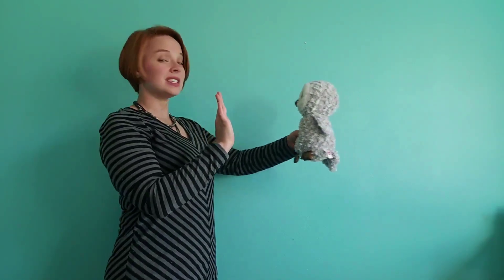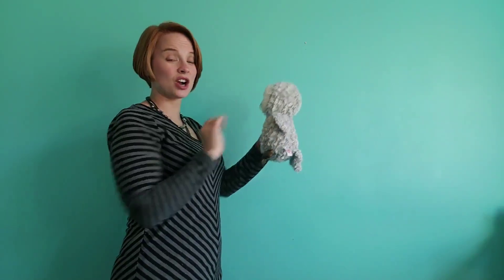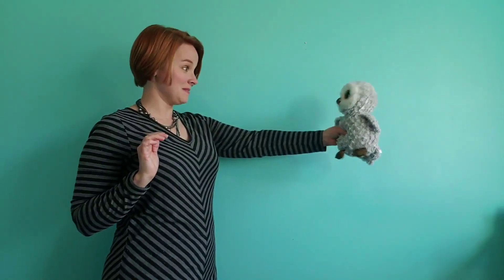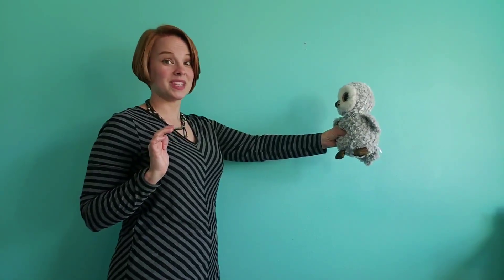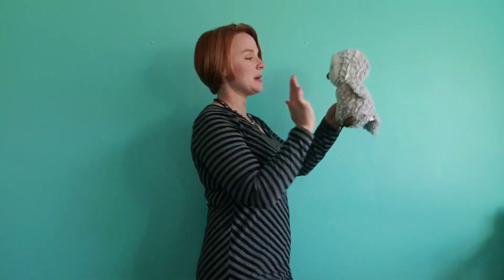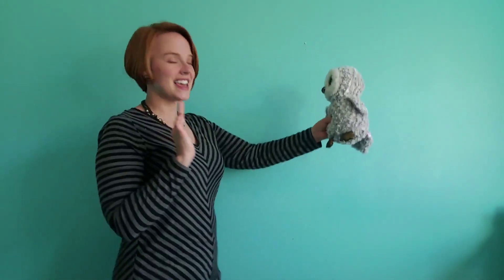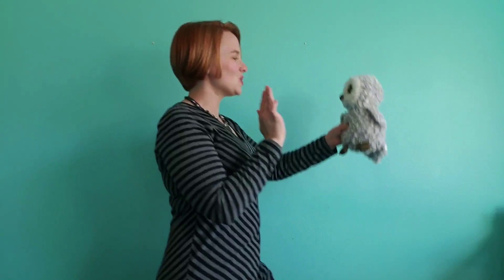Counting Rhymes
Counting is fun when it rhymes! In this video, I share three counting rhymes that are preparation for skip counting.

Two, Four, Six, Eight
10 Little Candles